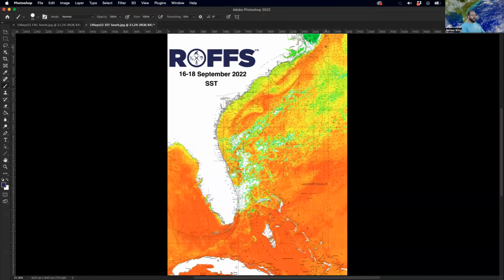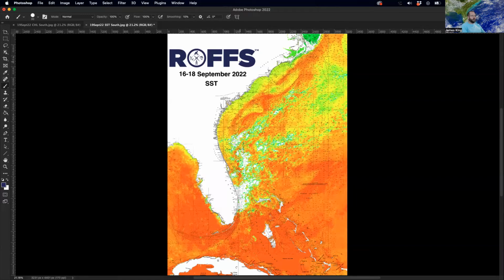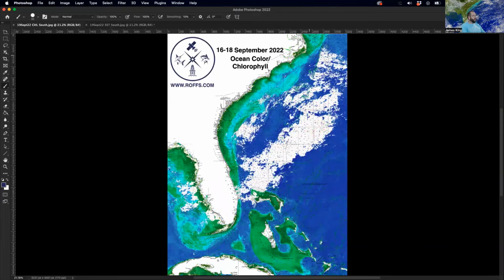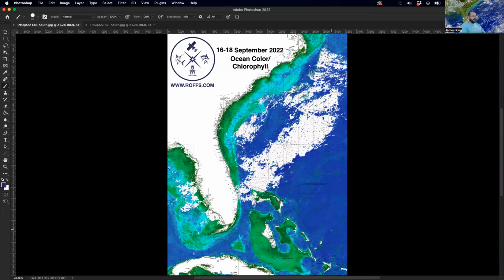Southeastern U.S. Ocean Conditions Update - 9/20/2022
ROFFS™ brief overview of the overall ocean conditions for the southeastern U.S. the week of September 20, 2022.